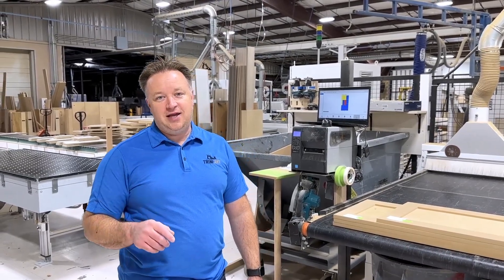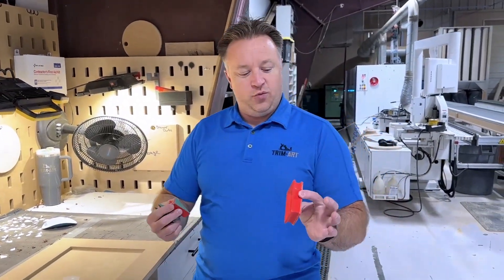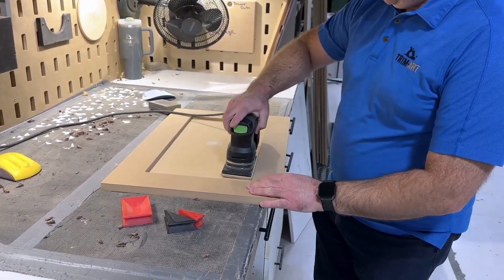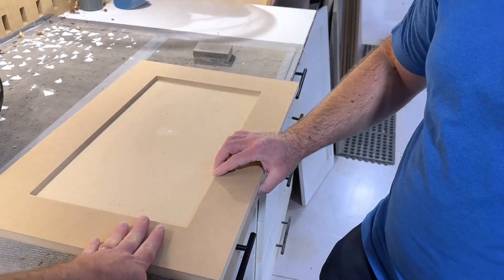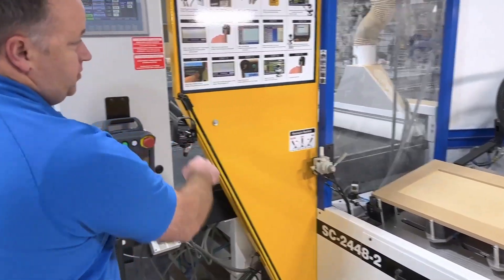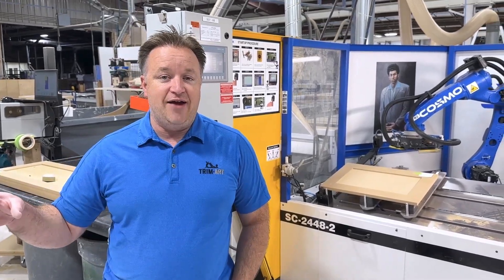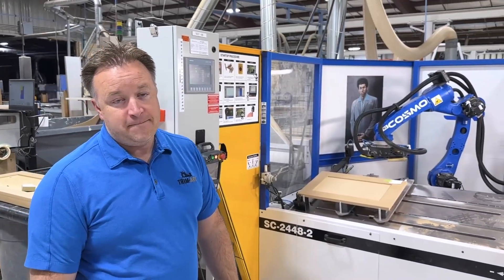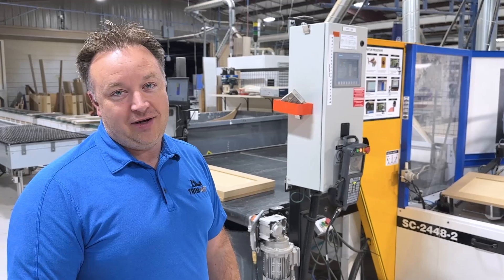Automating the door sanding process - Cosmo from Stolbek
This is Cosmo, our new door sanding robot. When we have an employee bottleneck, we like to see if we can find a machine to solve the problem first. Cosmo allows one person to keep up with the doors being produced.